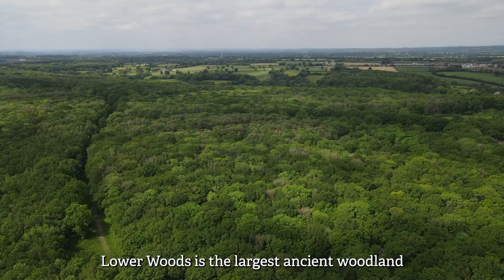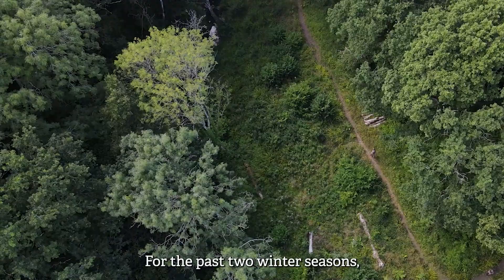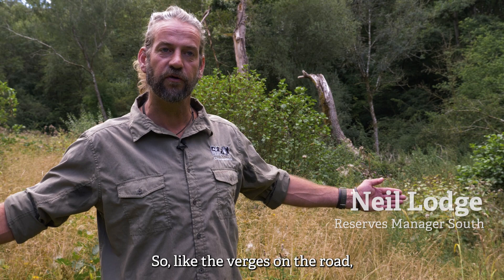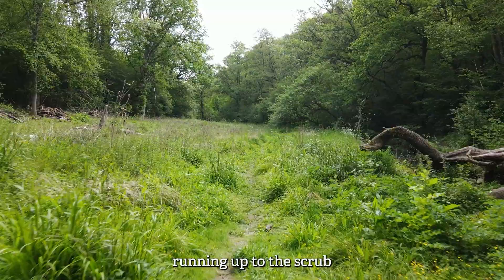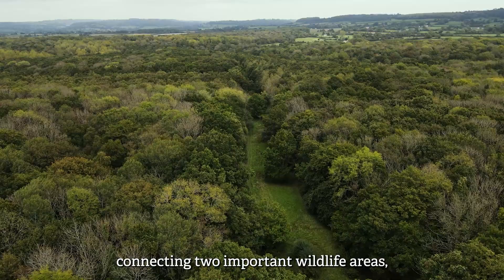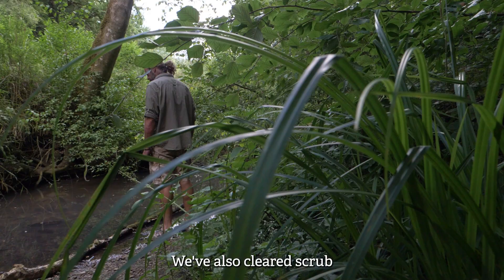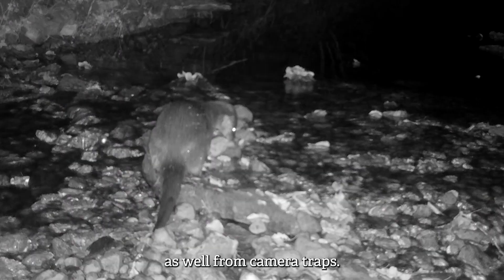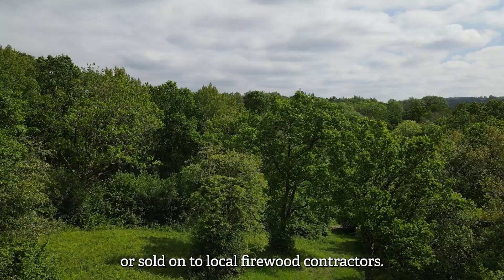Let the Sunshine In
At almost 300 hectares, Lower Woods in the largest ancient woodland in the southwest of England and is a Site of Special Scientific Interest. Areas of grazed common land and wide grassy pathways known as ‘trenches’ separate 23 individual traditionally coppiced woodlands, the boundaries of which have remained unchanged for centuries. For the past two winter seasons, we’ve been clearing scrub and overhanging trees from a 400-metre stretch of grassland, known as a woodland ride, in Lower Woods to ‘Let the Sunshine in’.

Through doing this, we’ve created a grassland corridor, connecting two important wildlife area, Abrahams Walk and Horton Great Trench, allowing wildlife to easily move through the woodland. Some of the species that have benefitted from this project include white admirals, silver washed fritillary and grass snakes.

We’ve also cleared scrub around the Little Avon River, allowing more sunlight to reach the water surface, improving habitat for freshwater invertebrates, and in turn, birds such as kingfisher and dipper.

Thanks to funding from the Enovert Community Trust, we’ve been able to purchase hay making machinery which has allowed us to improve the plant diversity in the grasslands and the trees that have been removed as part of this project have been converted into useful building and fencing materials or sold on to local firewood contractors. Staff have also been trained in rare plant identification as part of the “Let the sunshine in” project.